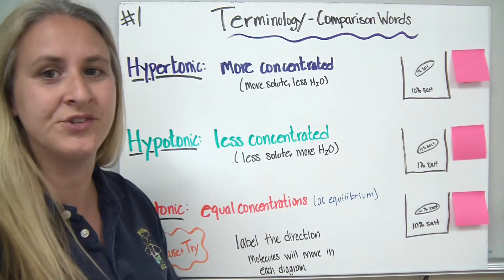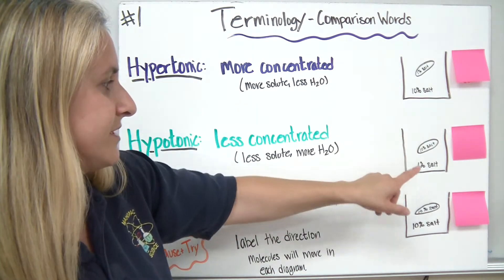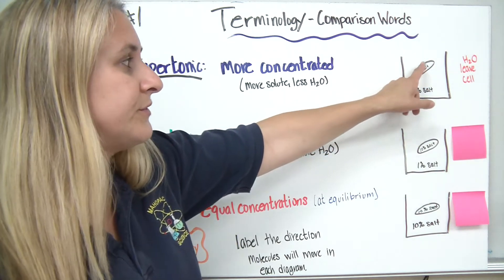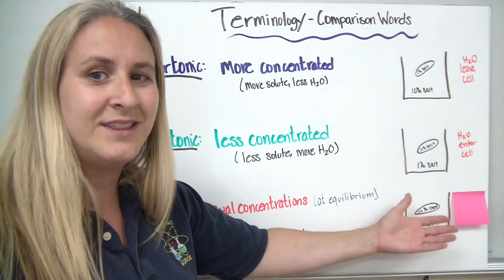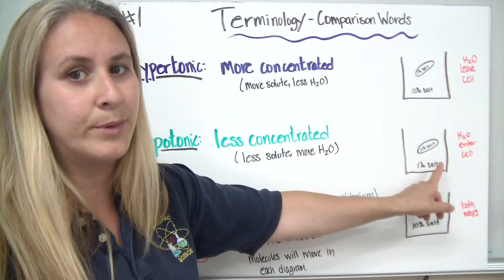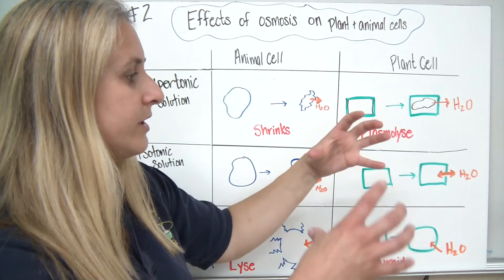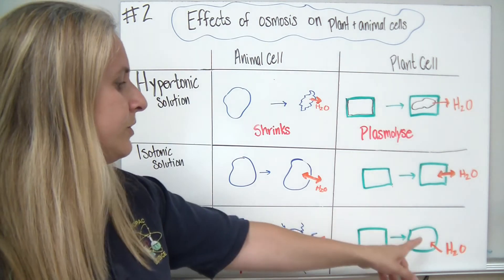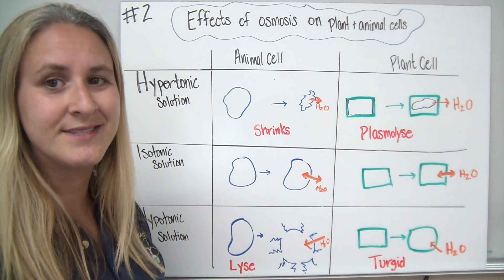Solution concentrations for osmosis and diffusion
Descriptions of hypertonic, hypotonic and isotonic solutions with respect to movement of water due to osmosis.